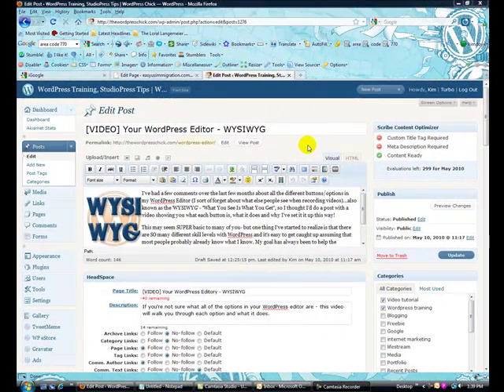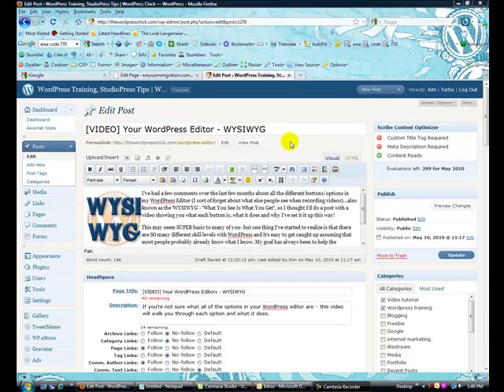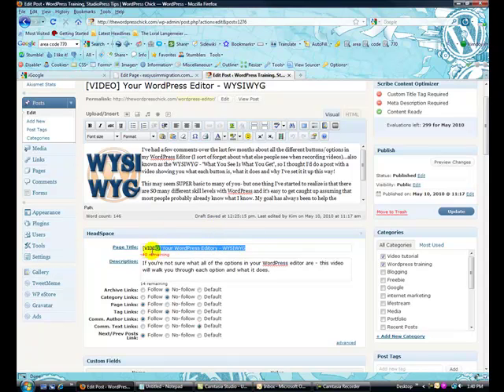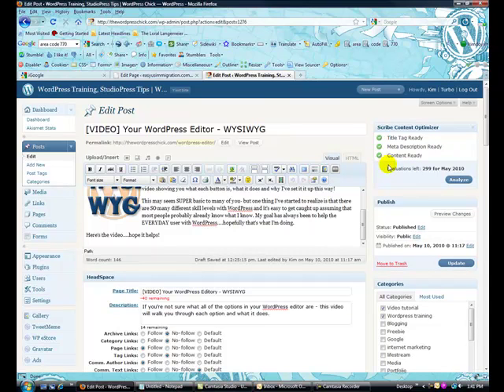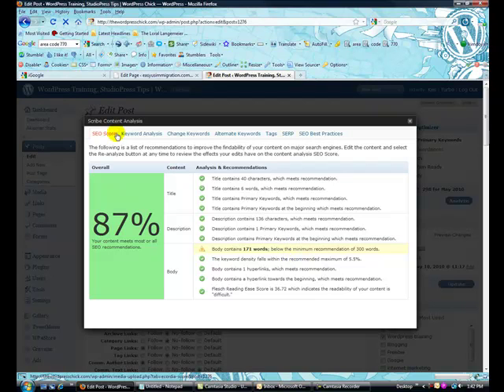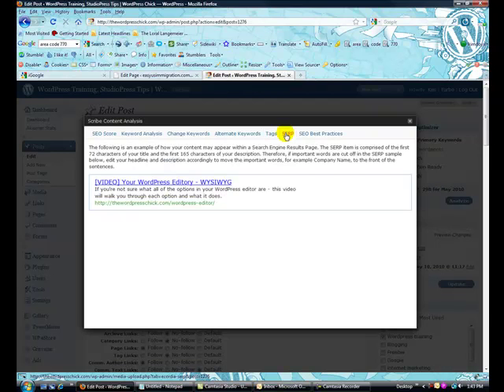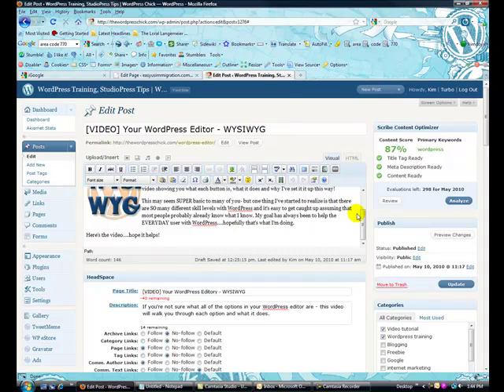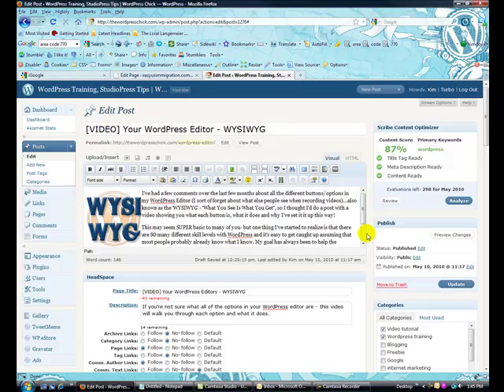SCRIBE Seo WordPress Plugin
This premium SEO plugin for WordPress helps you optimize your posts and pages perfectly! It will analyze your title, description, links, suggest keywords and more.  Distributed by Tubemogul.